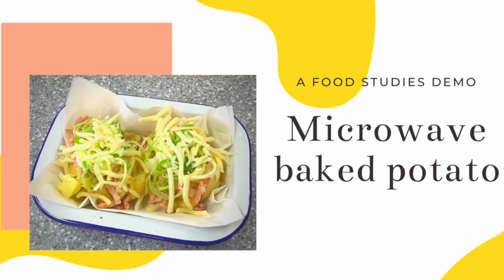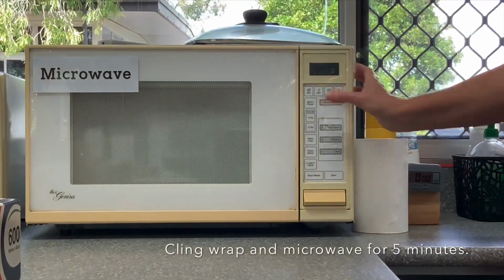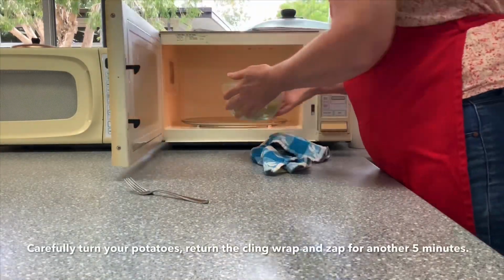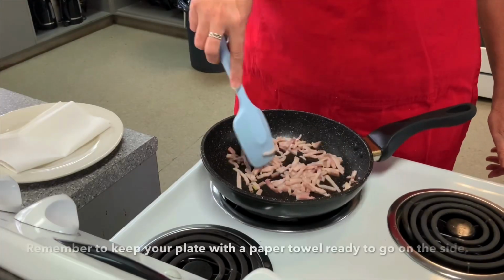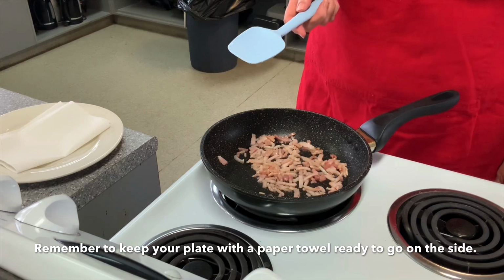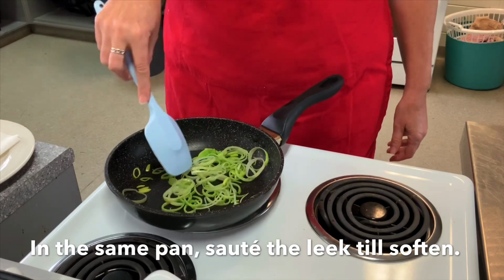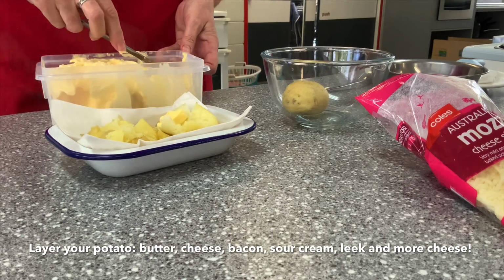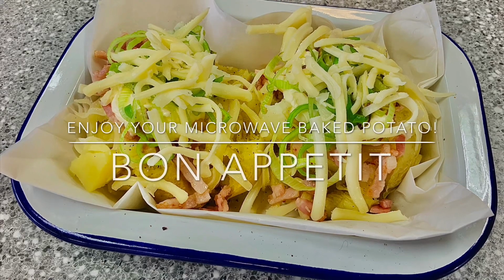Microwave baked potato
A quick and easy snack idea - microwave baked potato takes 10 minutes cooking time!

Serves 2

BON APPETIT 🥔